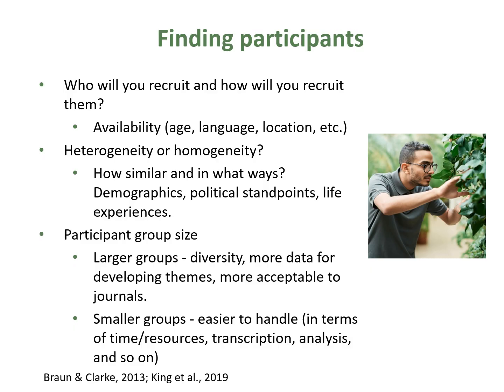Qualitative Interviewing Braun et al PART 2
This is the second part of a four part lecture on qualitative interviewing. The lecture was created for a postgraduate research methods module at the University of the West of England so there are references to resources and the UWE library and the examples often relate to the fields of counselling psychology and music therapy.